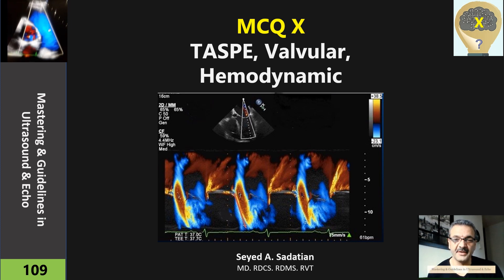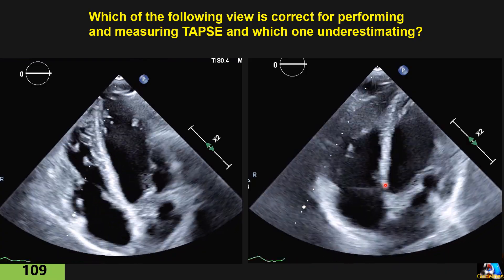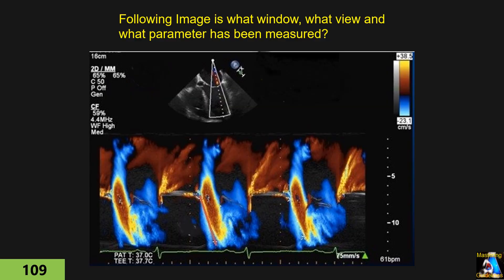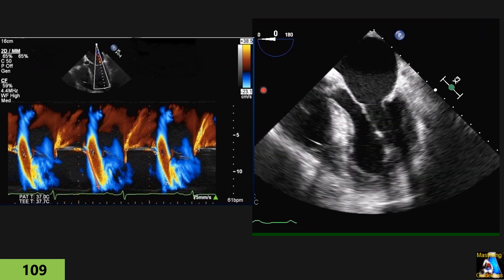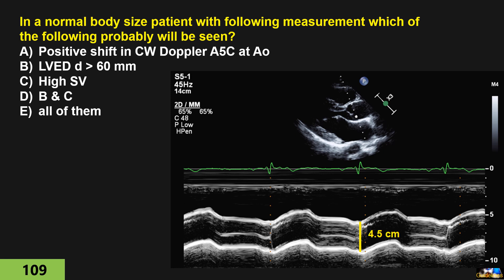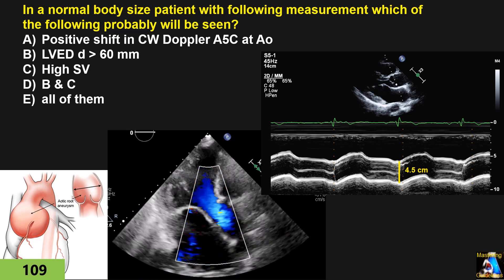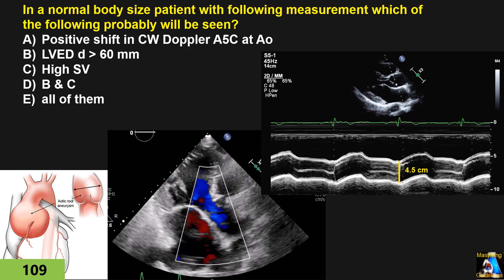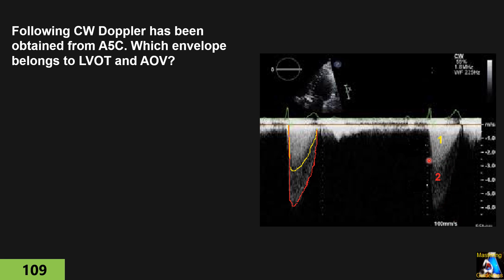MCQ 10: TAPSE, Valvular, hemodynamic, Doppler, M-Mode